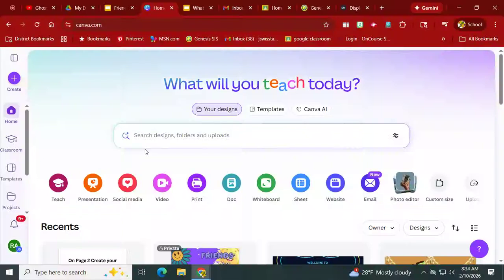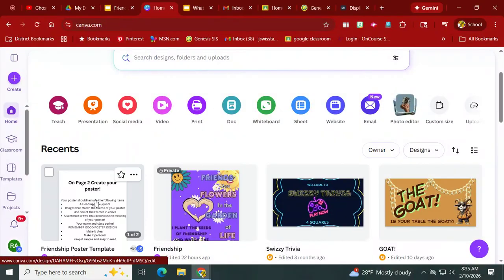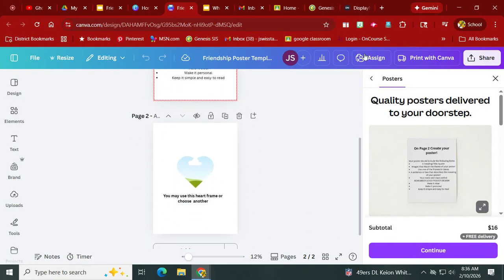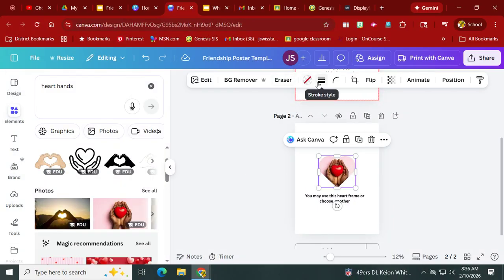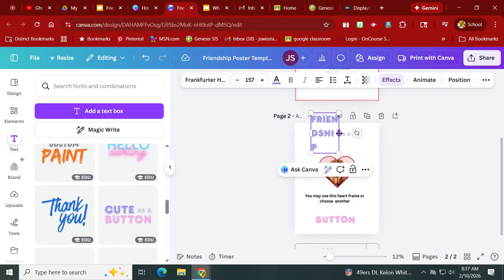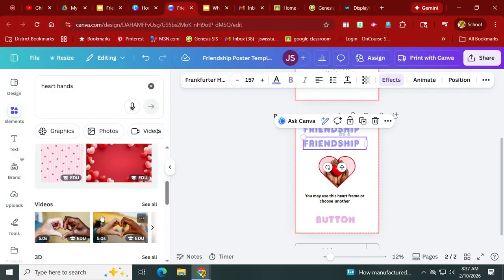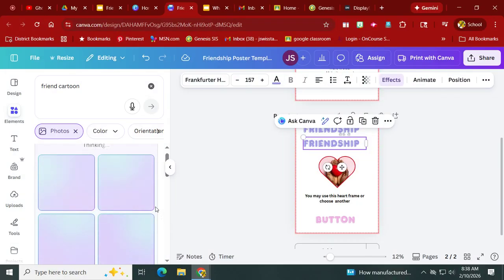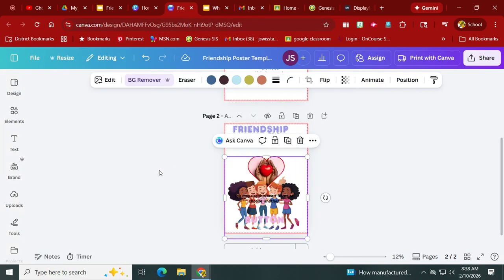Friendship posters in canva